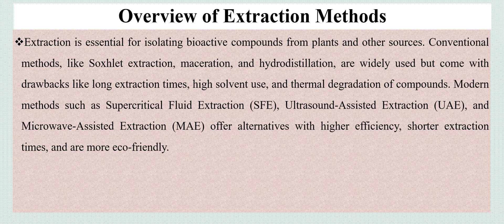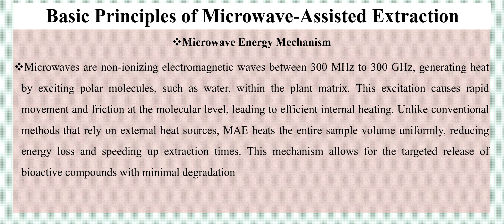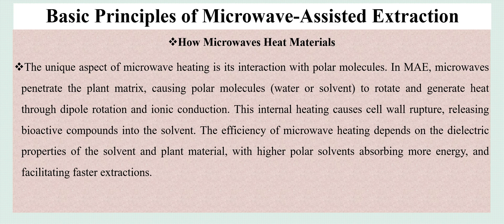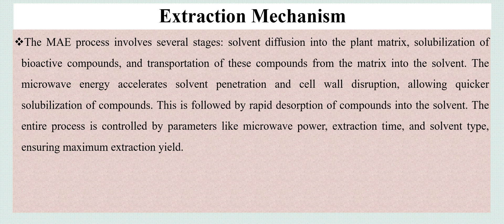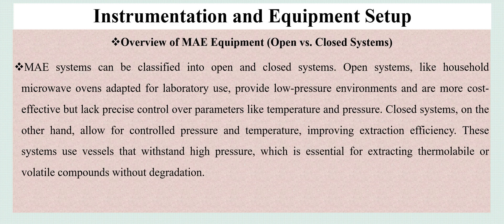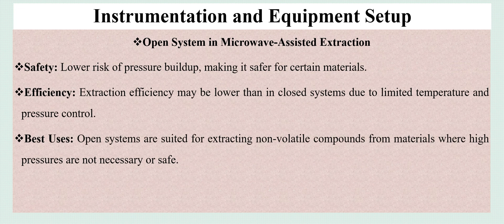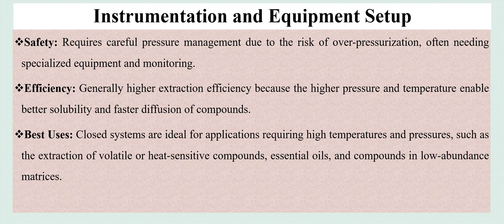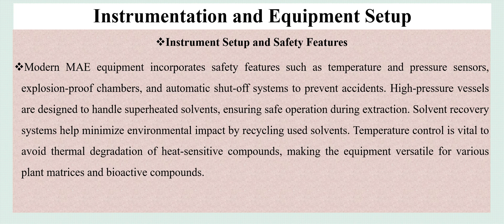Microwave Assisted Extraction Part 1 - Need, Principle, and Instrumentation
In this video, we dive into Microwave-Assisted Extraction (MAE), a powerful technique in the world of chemistry and natural product extraction! 🌱🌡️
Whether you're a student, researcher, or enthusiast, this video will provide clear insights into why and how Microwave-Assisted Extraction is transforming the field of analytical and natural product chemistry.